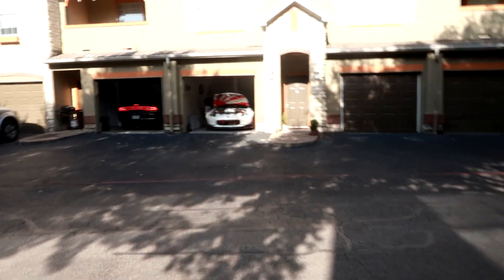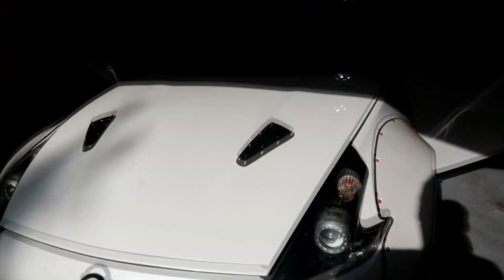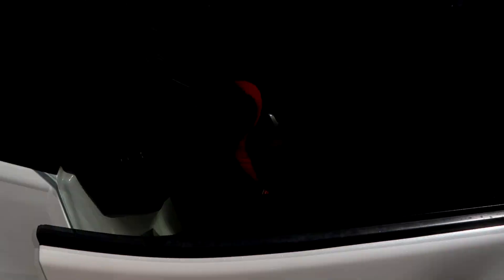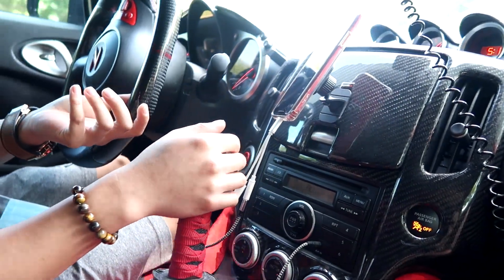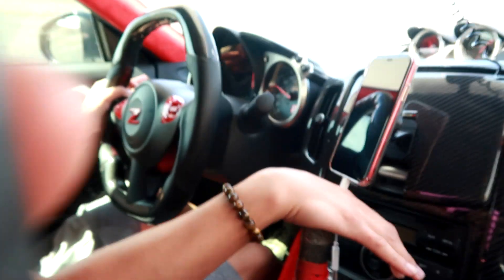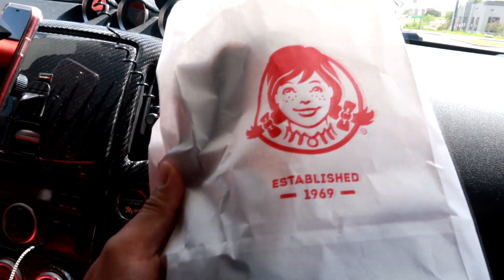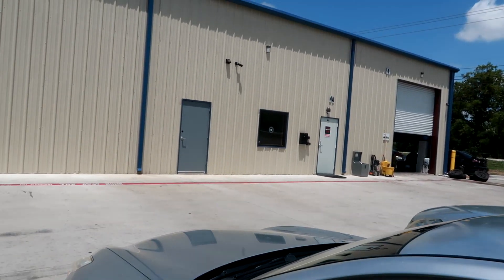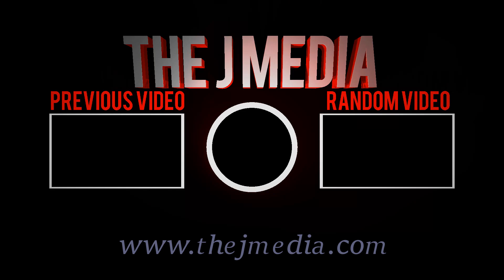Shooting a widebody 370z!